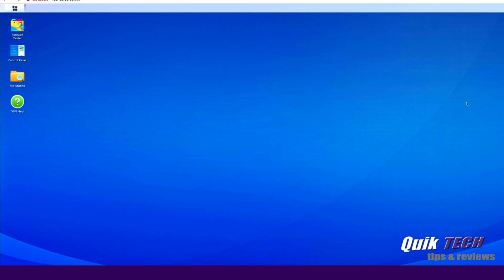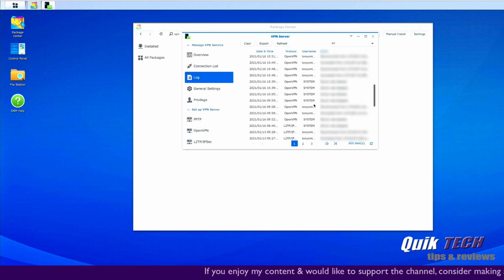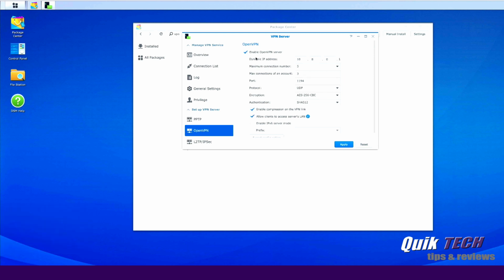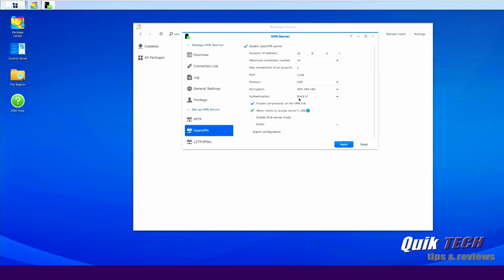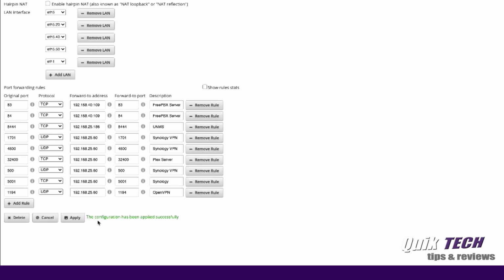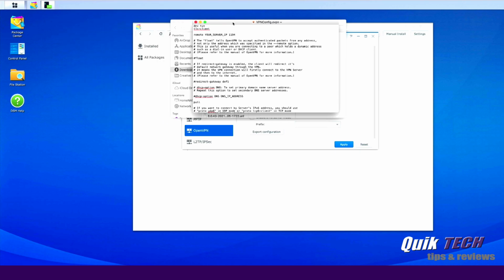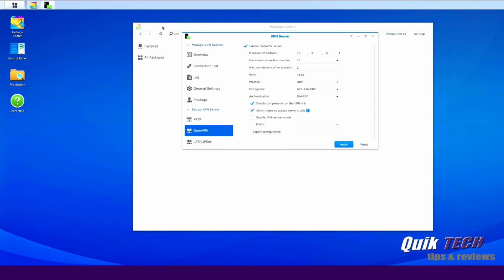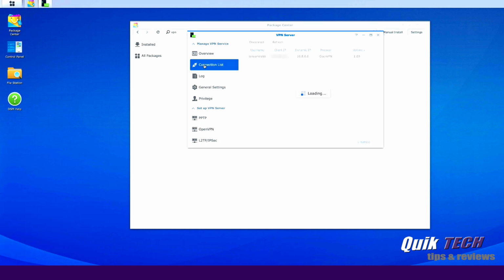Setting Up Synology OpenVPN Server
In this video, Setting Up Synology OpenVPN Server, I do a step by step setup of OpenVPN Server on a Synology NAS. If you're interested in learning how to setup an OpenVPN Server on a Synology NAS, this video is for you.

All images used in this video are my own or taken from pixabay.com. The music Yeah Yeah is from the YouTube's free music library.

Regards!!